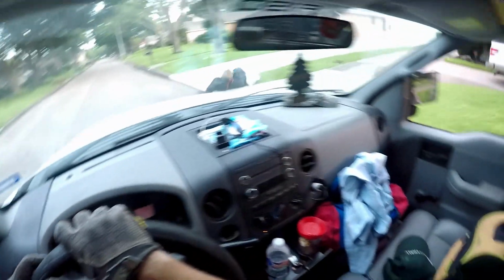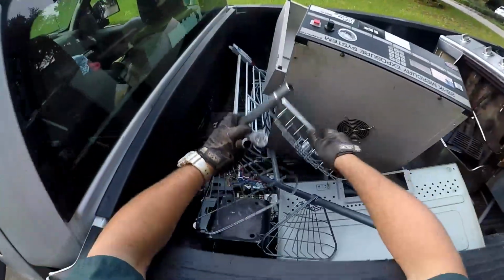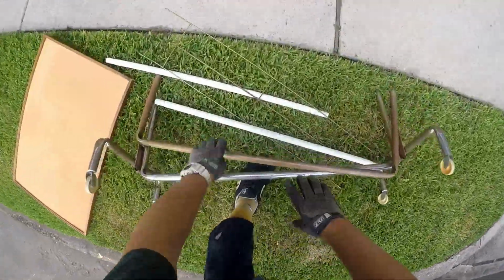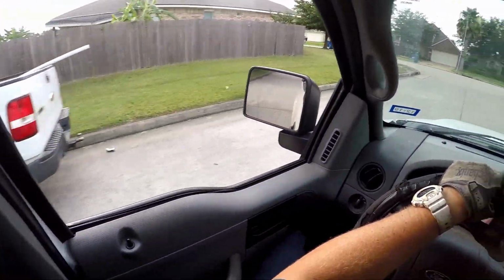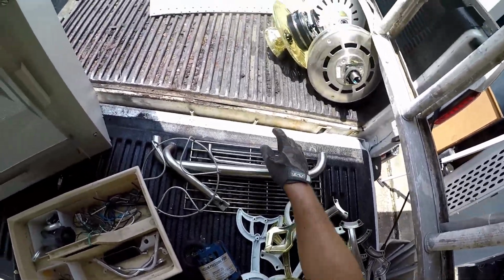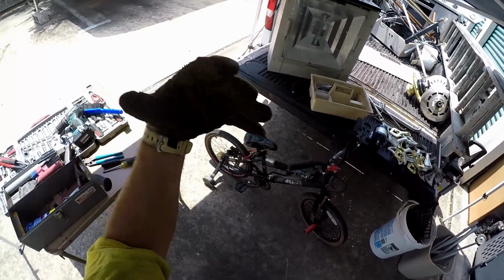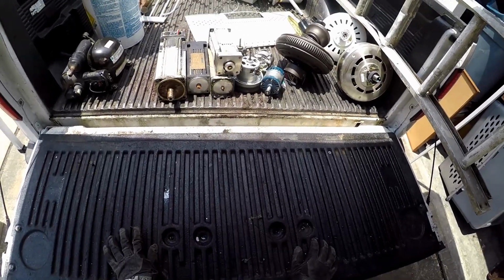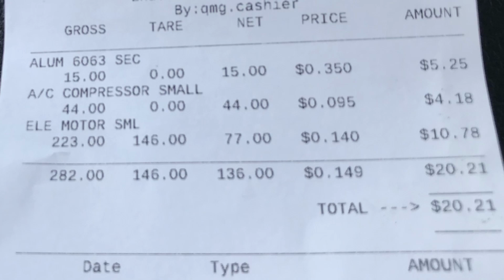Curbside Scavenging “I Don’t Even Know What That Is"